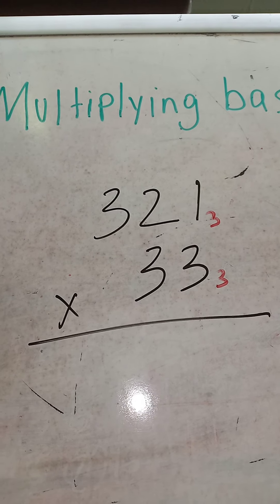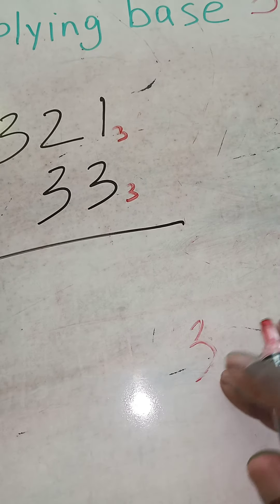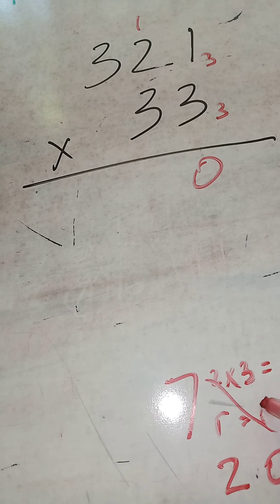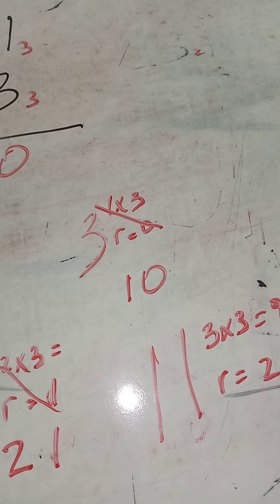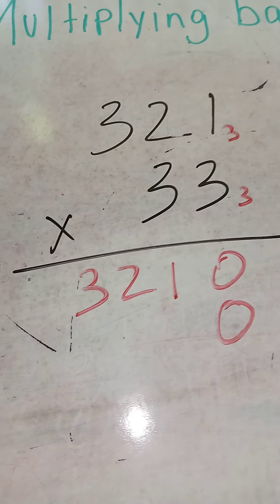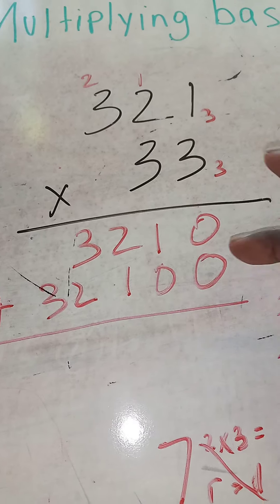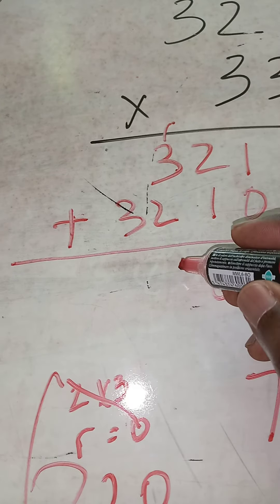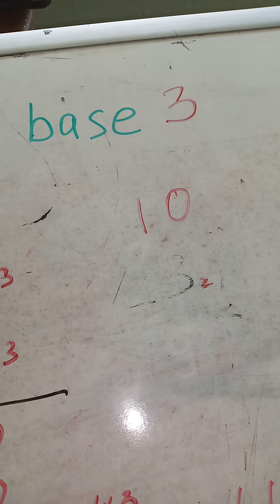Multiply base 3